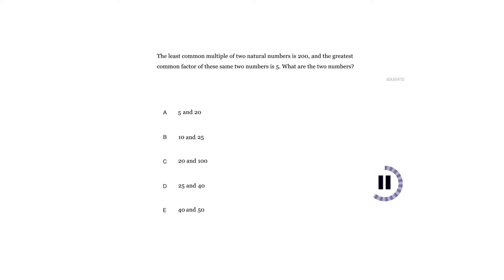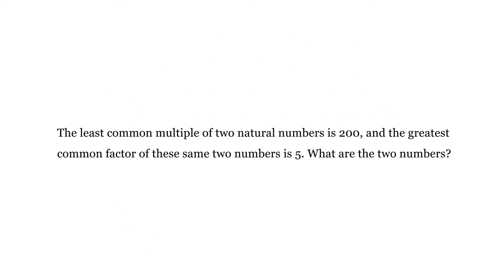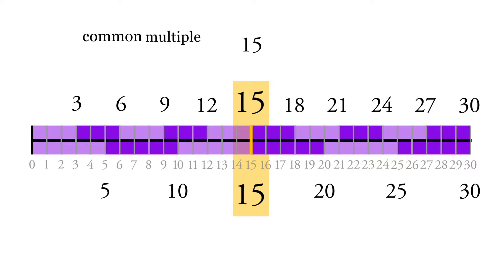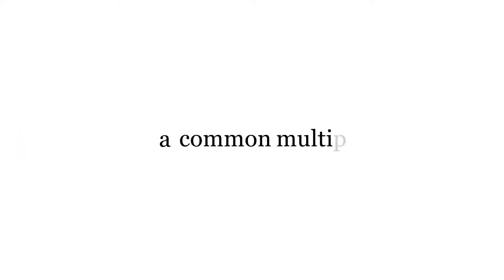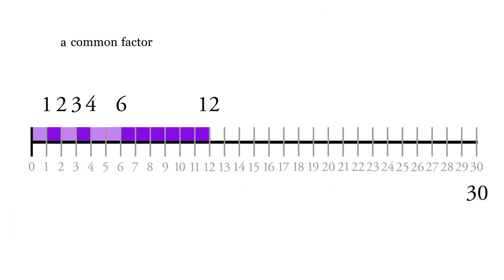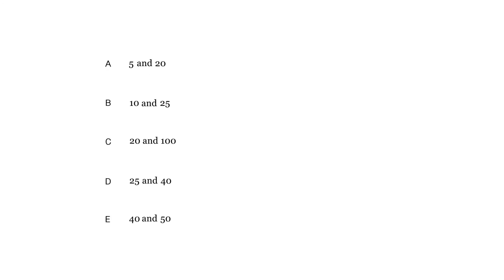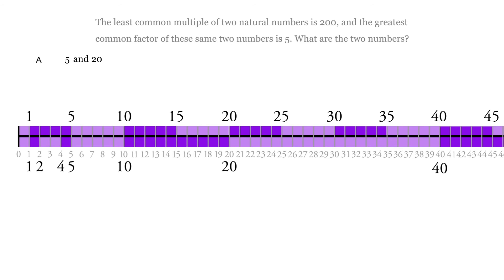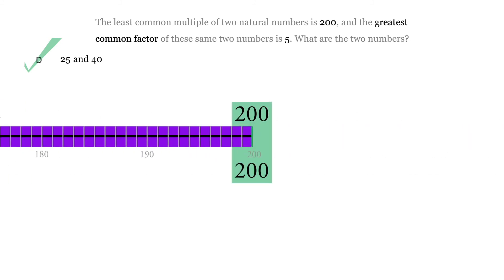Find Two Numbers from Their GCF and LCM - Algebra ACT/SAT Math Practice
Can use find two numbers from their GCF and LCM?